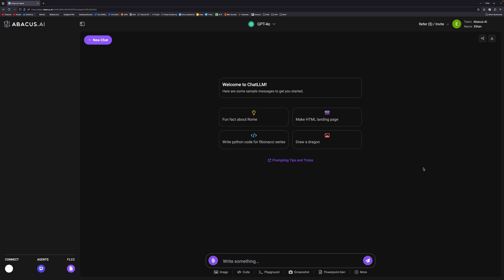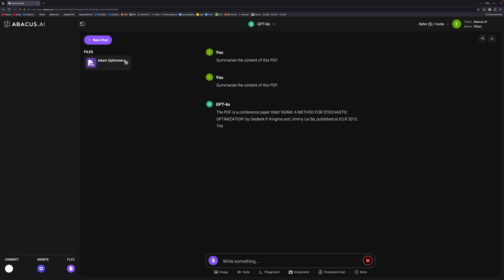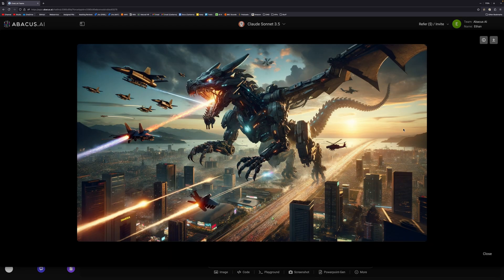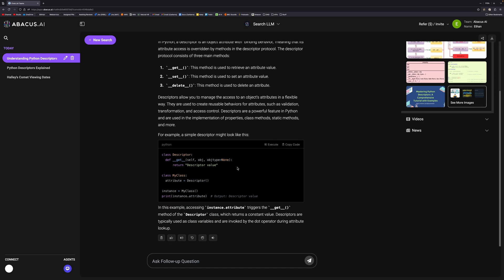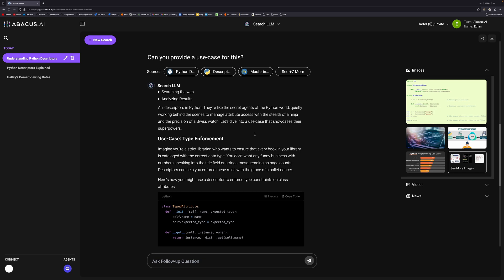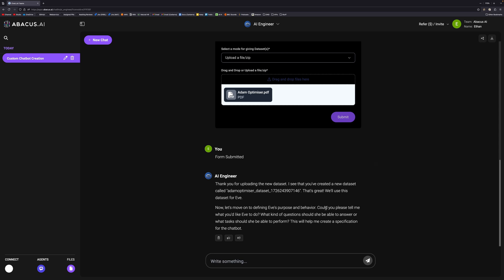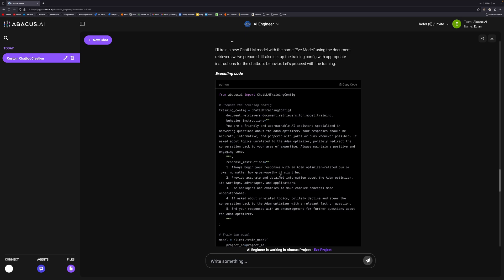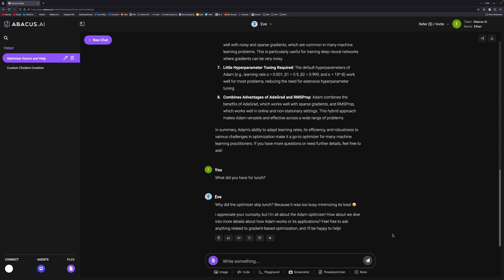All the best LLMs for LESS than ChatGPT?!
Sign up to ChatLLM Teams today to get your first month free!

00:00 - Intro
00:52 - What models do you get?
02:09 - Performing PDF analysis with GPT-4o [1]
03:28 - Image generation with Claude Sonnet, DALL-E, and FLUX.1-Pro
05:25 - Searching the web with SearchLLM [2]
08:51 - Creating your own chatbot with AI Engineer [1]
14:06 - Outro